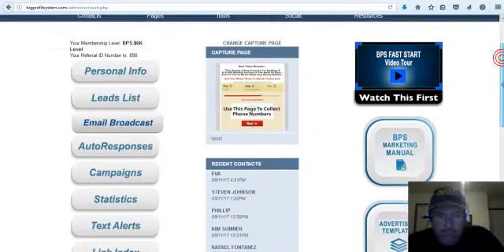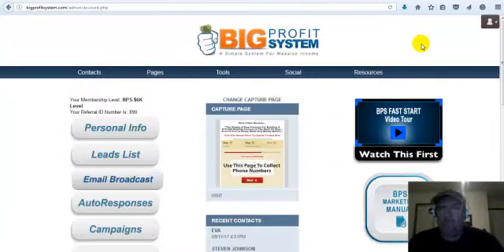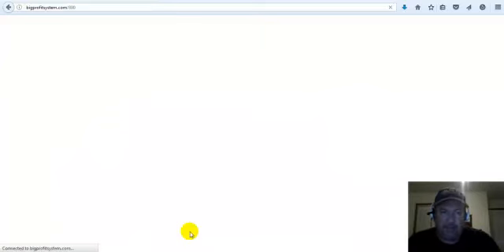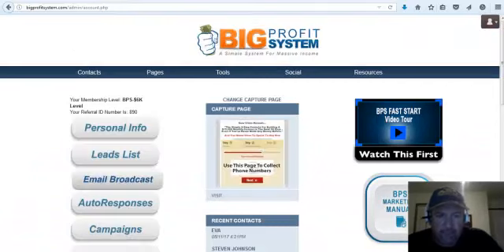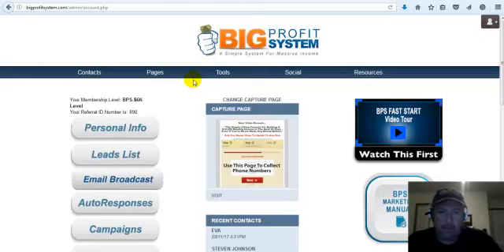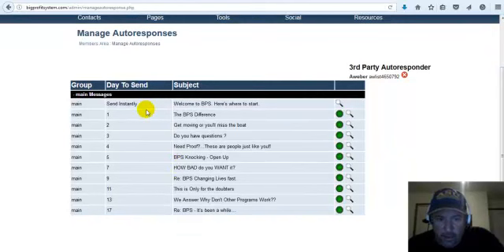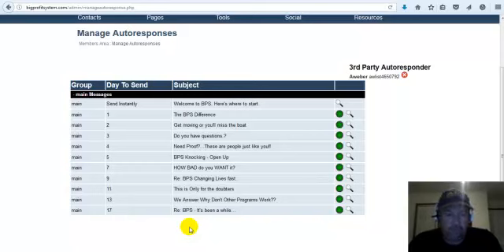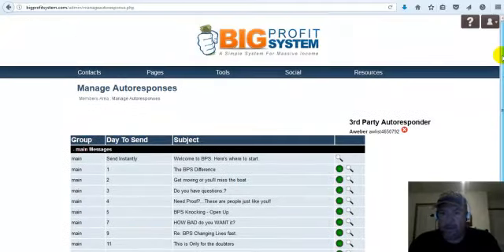Big Profit System Review Day 42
This is my Big Profit System review continued, this edition is at the day 42 mark and what I have found so far.

This is as honest a review as I can provide, the good and the bad.

In this big profit system review, I discuss the positives of the bps program so far, but I also go into the problems of the system especially where and how it deals with some of the areas of the system that are specifically sold to new marketers as a benefit, i.e. the hands off, sales closed for you benefit. So far, that hasn't been the case for me and to be completely honest, is one of the areas where I feel out of control because...you don't have any control in many ways.

I haven't picked up the phone for many of these folks and maybe I should, but this system is touted as a hands off system and all we have to do is send people to the site and the rest is "taken care of" for us. Yeah. I'm not really liking that part.

On the pro side. so far the system has done exactly what was sold to me in terms of me sending people to the site. The back office resources for lead generation has been fantastic, but in 42 days of promoting, over 900 leads generated and not a single sale...pretty soon I'm going to start asking some serious questions of people.

I will give this program a full 90 days and then we shall see where we are.

I'll see you at the top!